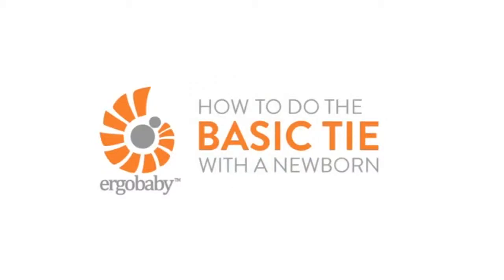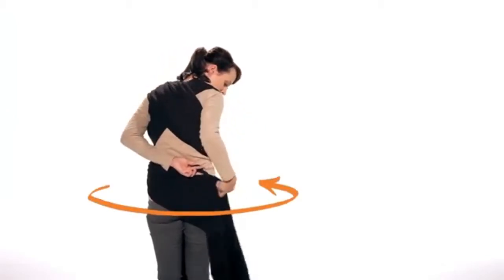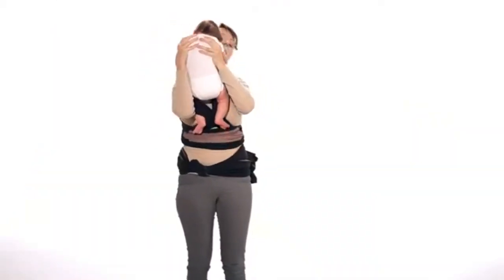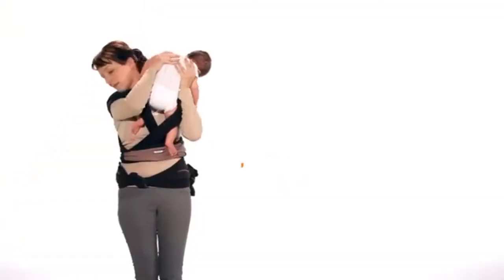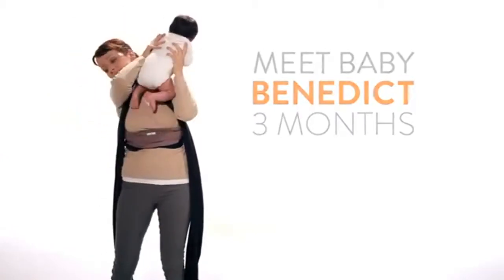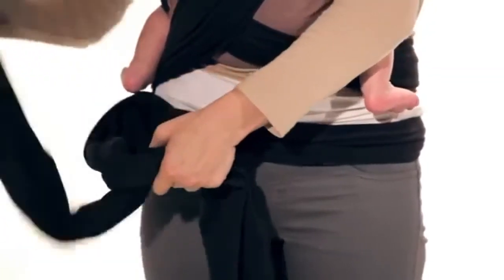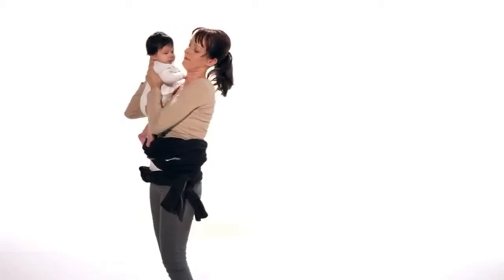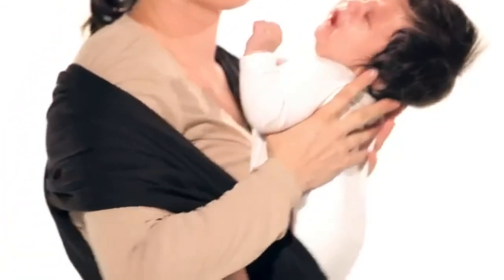ERGObaby Wrap usage instructions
The ERGObaby Wrap is made with a unique 4D Stretch cotton material that gives a close, comfortable babywearing wrap with the breathability of cotton.